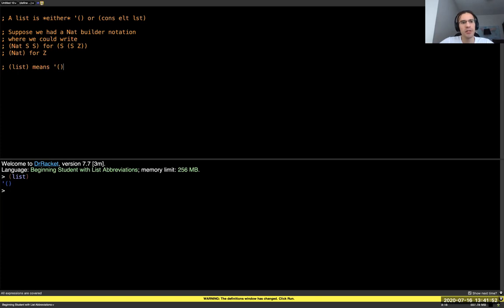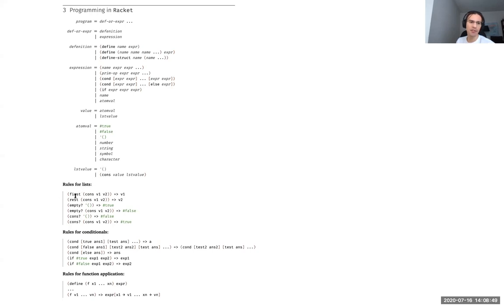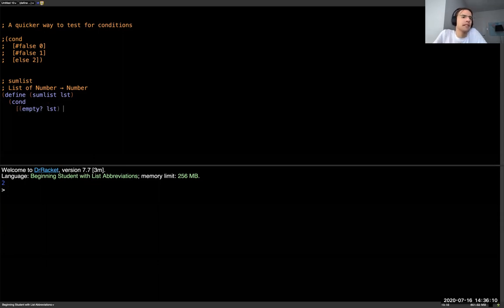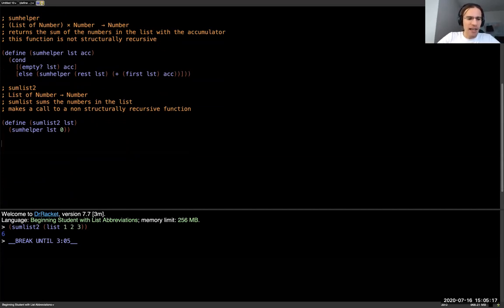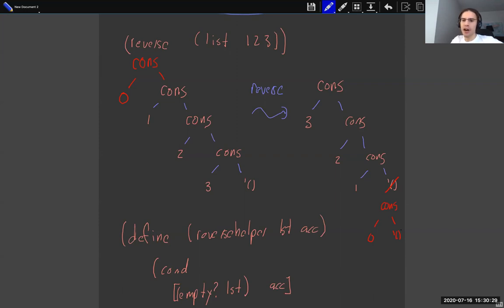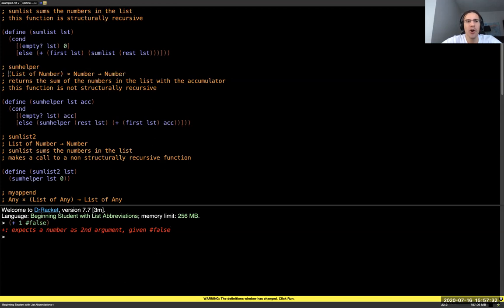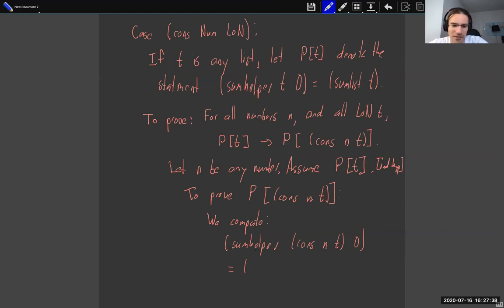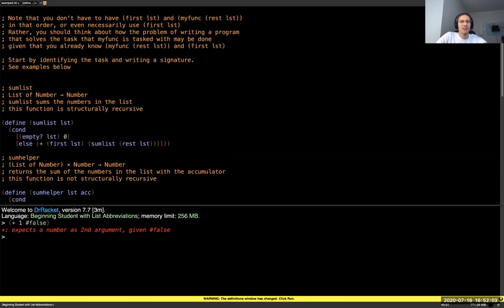Advanced Mathematics: Lecture 6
This lecture discusses how to think through programming problems (in this particular case, list recursion problems).